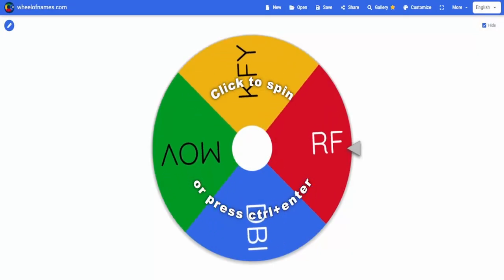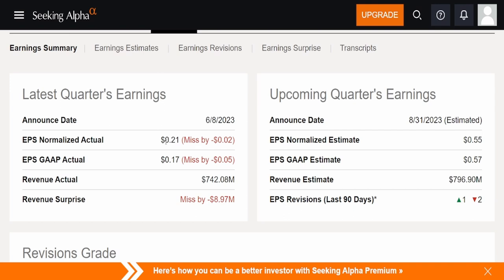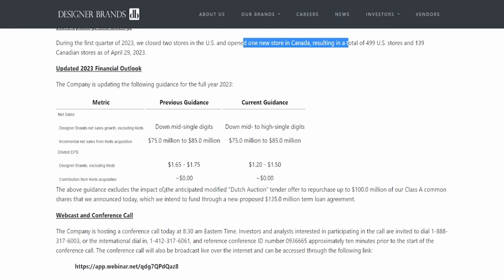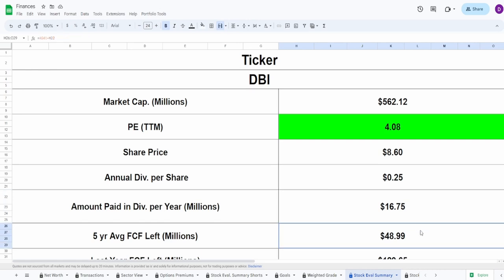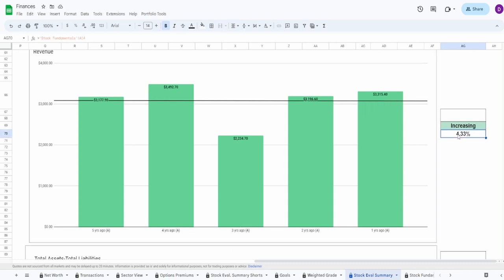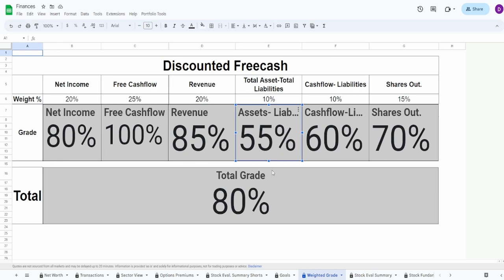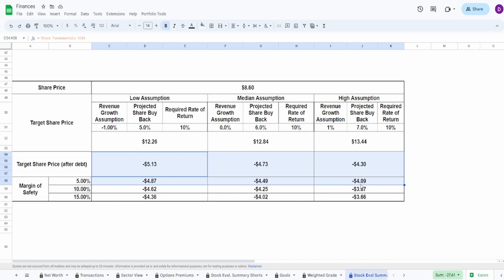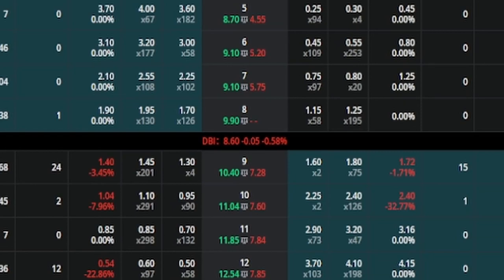Designer Brands Inc. (DBI) Was Really Surprising WOW!!!